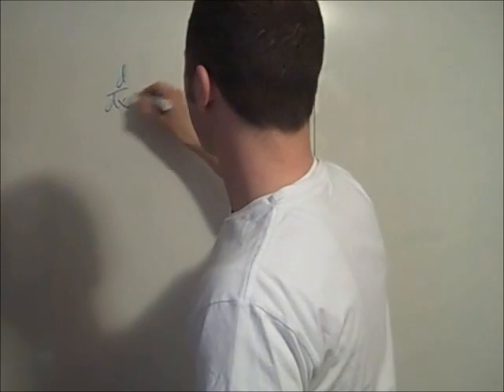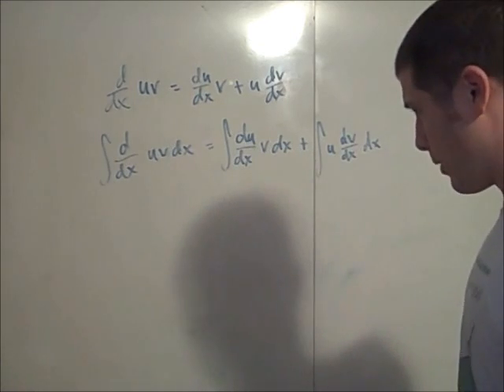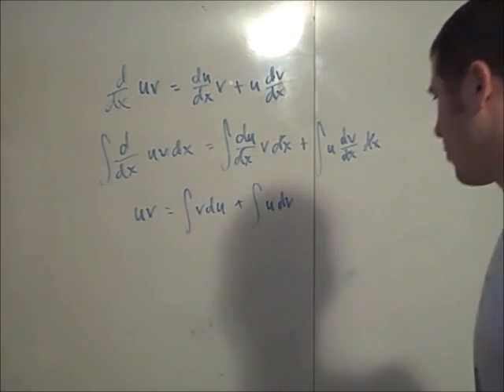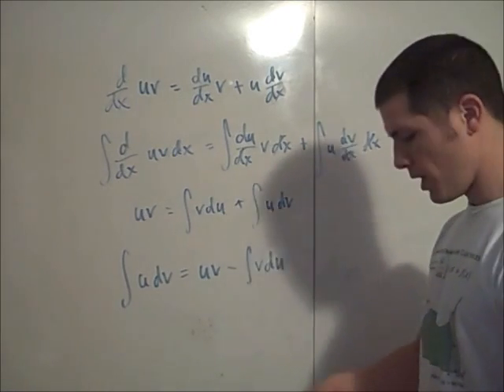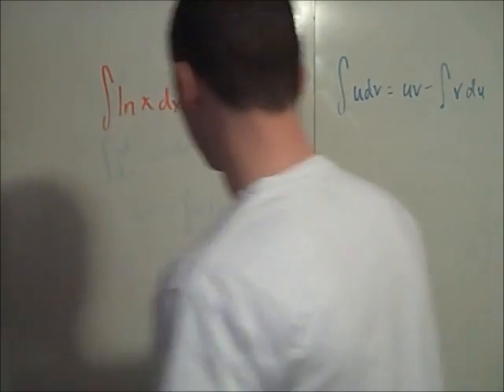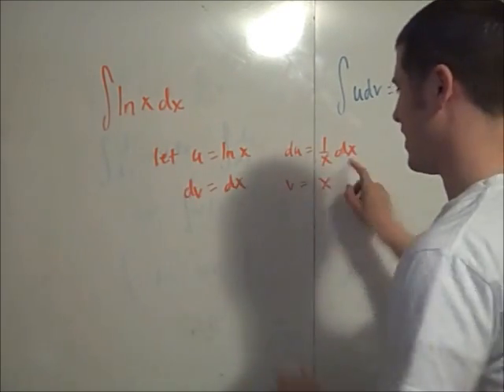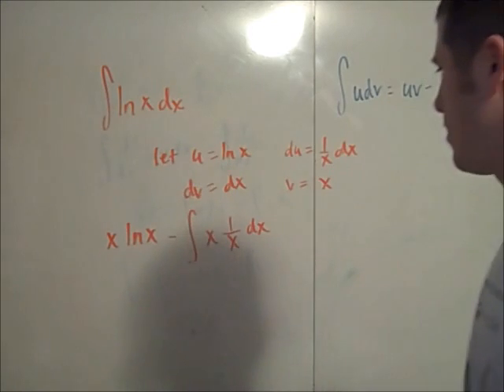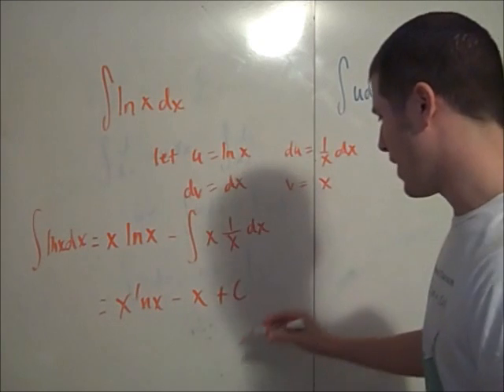integral ln x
Here we have the integral of ln x using integration by parts.  Learn math!